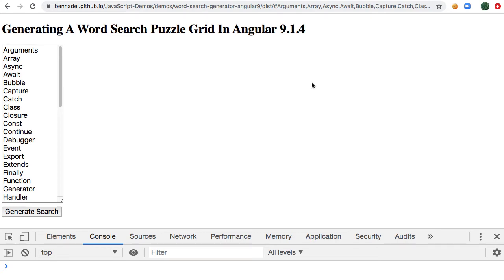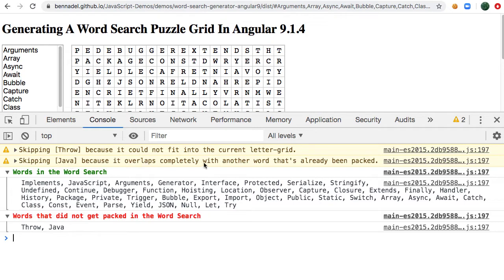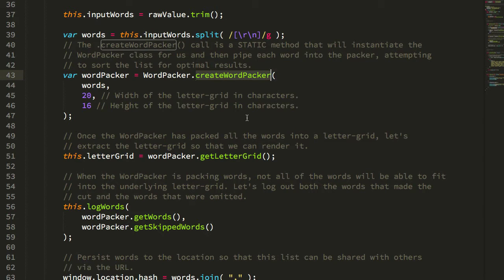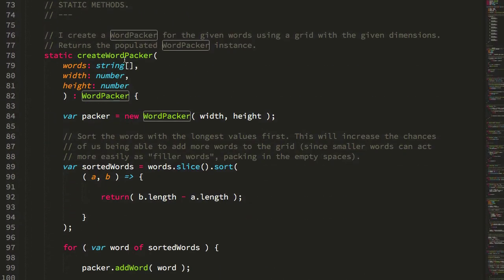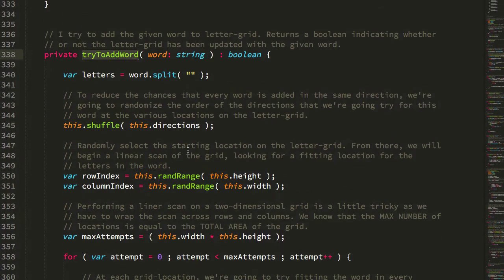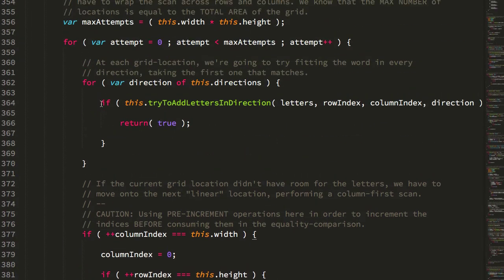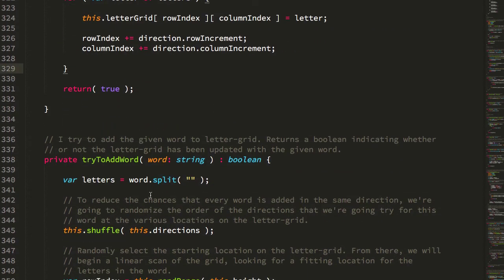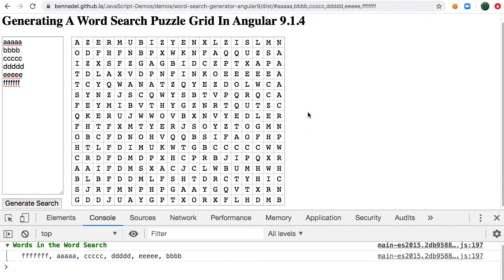Generating A Word Search Puzzle Grid In Angular 9.1.4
Ben Nadel tries to create a Word Search Puzzle generator using Angular 9.1.4. His approach uses a WordPacker class that randomly distributes one word after another into an underlying letter-grid.